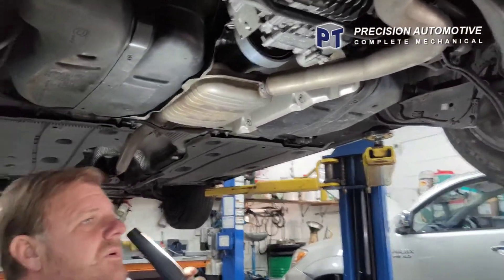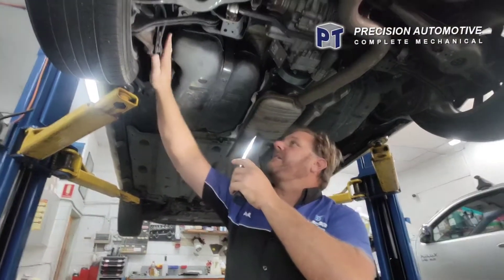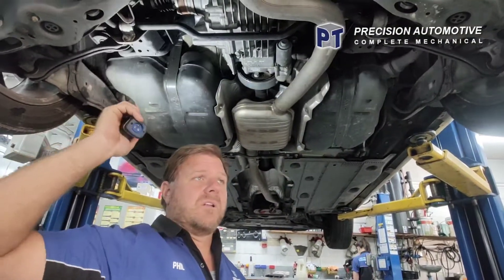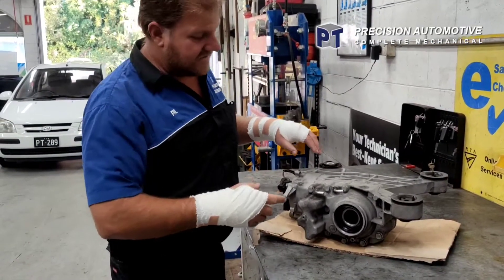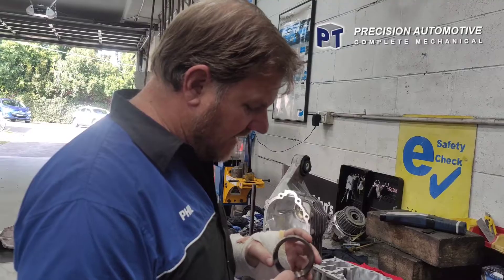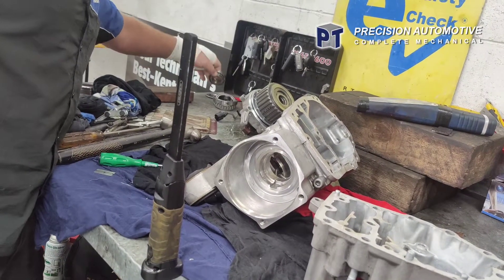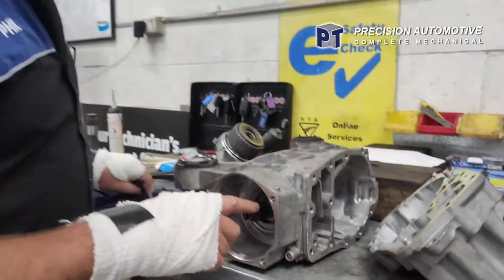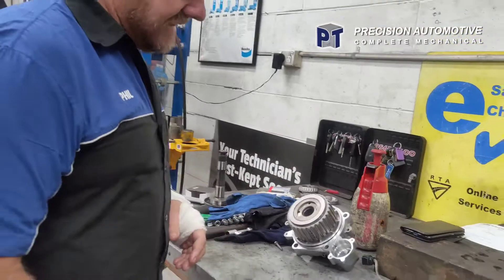VW golf Haldex Diff rebuild - Noisy Bearings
First time in rebuilding an Volkswagen Haldex differential due to the carrier bearings being excessively noisy.

BUSSINESS CONTACT
1/2 Paton place, Balgowlah NSW, 2093
fault
ute
car
truck
speed
power
loss
slow
scv
suction control valve
fix
diagnose
mechanic
motor
race
fast
fuel
diesel
mitsubishi triton
mitsubishi triton
4WD
toyoyta hilux
hyundai
surging diesel
1800rpm to 3000rpm
idle iratic
diesel problems
nissan diesel
ford diesel